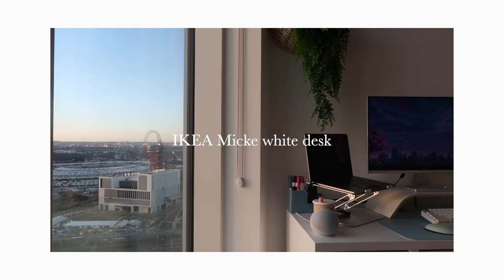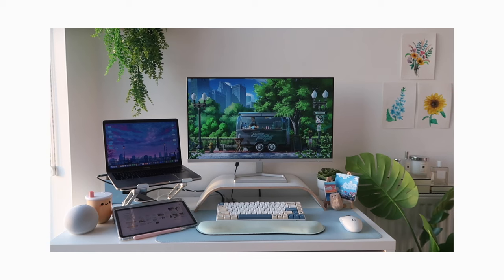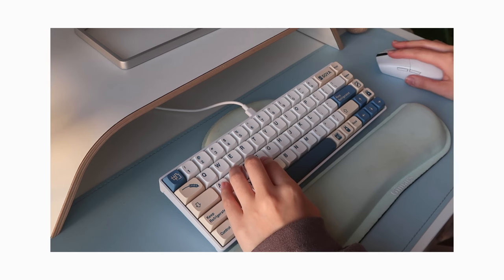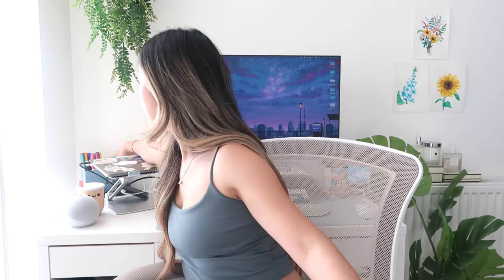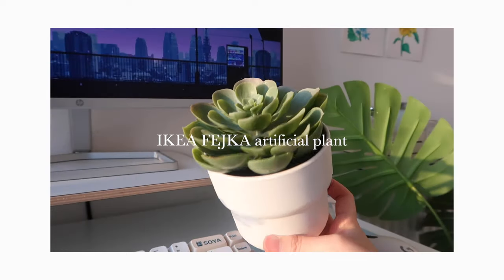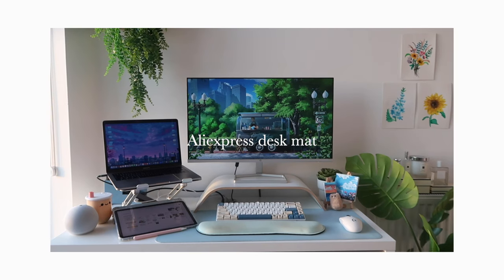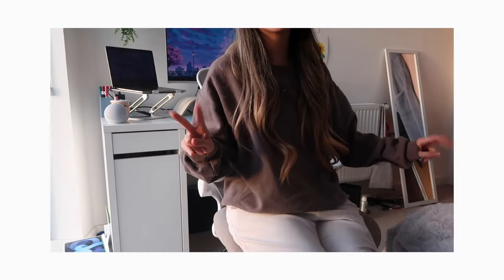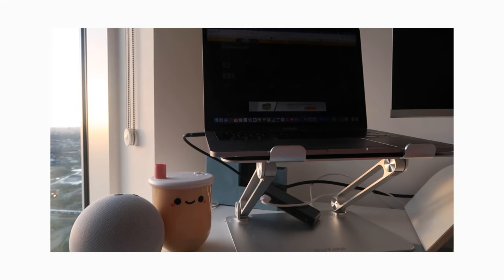Aesthetic WFH Desk Setup Tour 🌿✨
wfh desk set-up tour (cozy + aesthetic desk) | corporate girlie desk setup

Hello everyone! In today's video I am giving you guys a tour of my work from home desk setup. I give you guys a breakdown of how to many your setup functional and aesthetic, as well as cable management, ergonomic setup, connectivity, and the best setup for a productive day.

🔗PRODUCTS MENTIONED:
Desk setup items
IKEA desk
IKEA monitor stand

⚙️ MY EQUIPMENT:
Laptop Stand

👩🏻‍💼WHO AM I: Heyo! I'm a Masters in Management graduate from London Business School who is currently working as a strategy consultant. I am also a former recruiter for an investment bank, and have worked in marketing throughout uni (wow this sounds like a CV). I make videos about the university experience, kickstarting your corporate career, life in London, and other lifestyle videos!